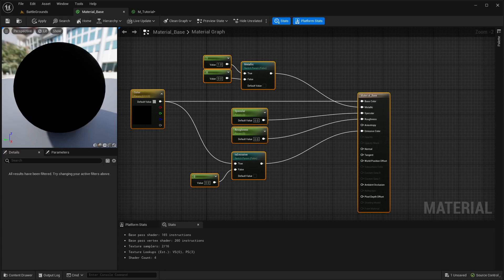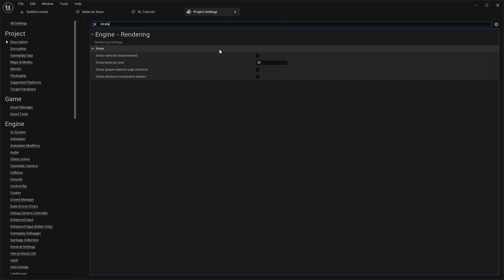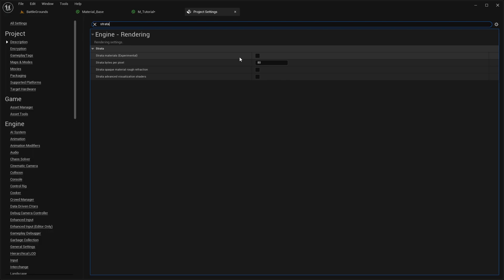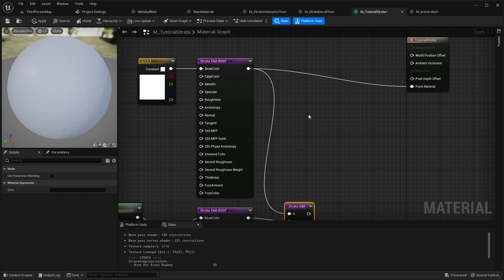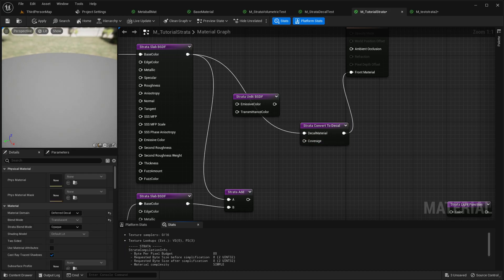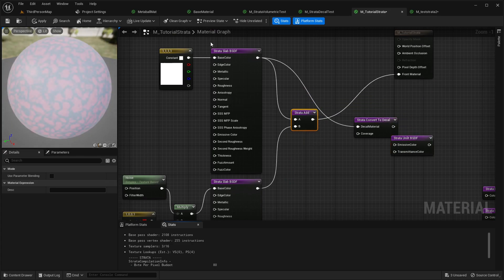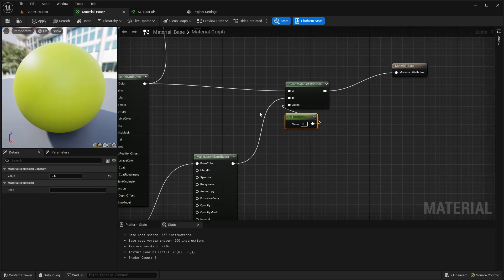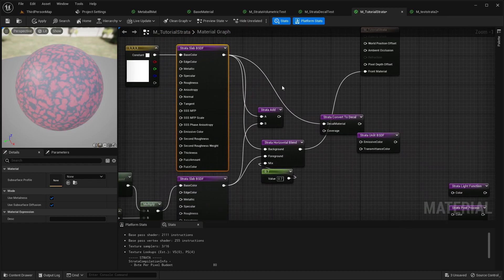UE5.1 Introduction to experimenting with Strata